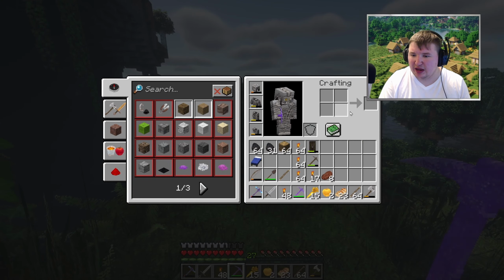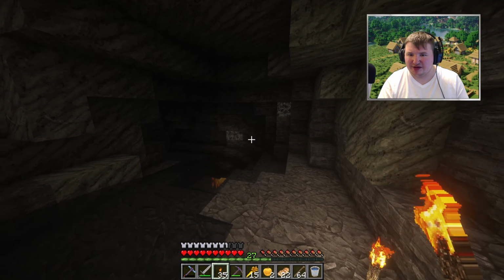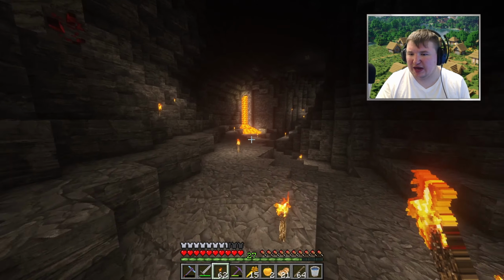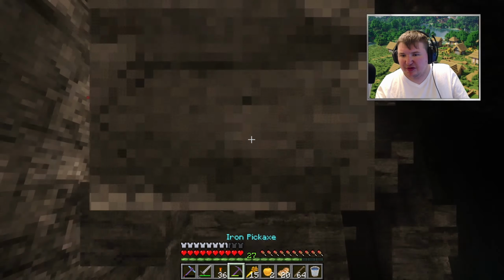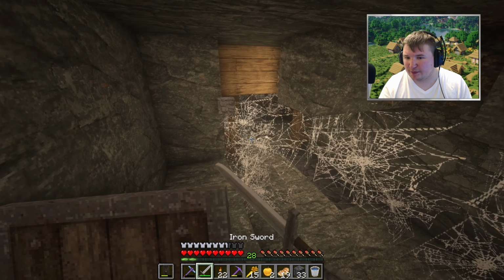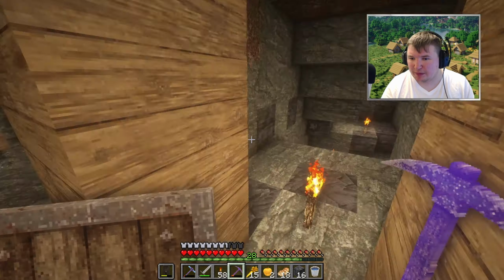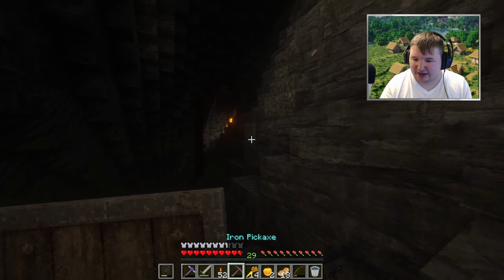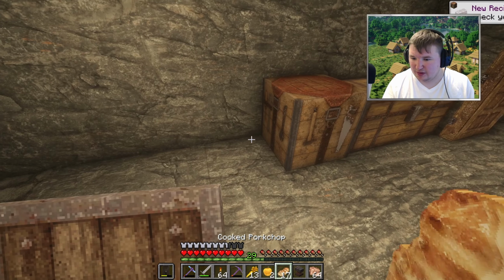Upgraded Texture Pack The Minecraft Journey 1.18 (Ep.9)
THE MINECRAFT JOURNEY
Welcome to my New Minecraft Let's Play of the New 1.18 Update!
So here we go another minecraft sereis playing on latest patch, caves and cliffs part 2
Timestamps
Intro - (00:00)

My channel is a variety gaming channel with videos of multiple games being posted daily, ranging from grand strategy and RTS games. Now many of the videos are made in a Let`s Play format.

My Gaming equipment:

Recording software: Open Broadcaster Software (OBS)
Camera: Logitech
Editing software: Davinci Resolve
Image editor: Gimp
Mouse: Corsair Gaming Mouse
Graphics Card: RTX 2080
Processer: Intel I7 9700k
Motherboard: Rog Strix z390 E Gaming
Keyboard: Corsair Gaming Keyboard